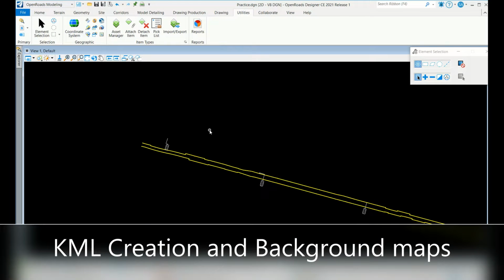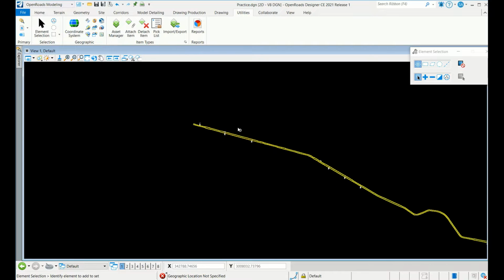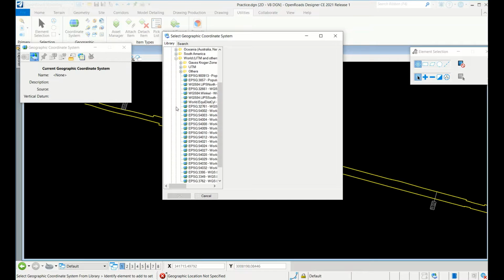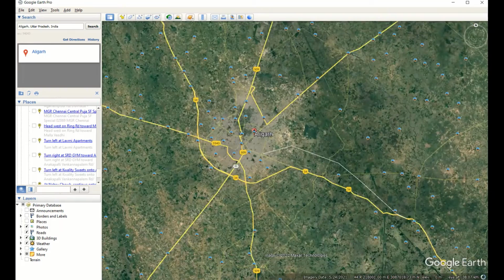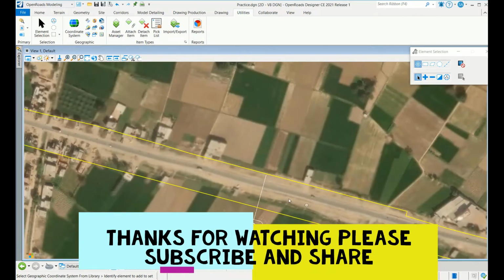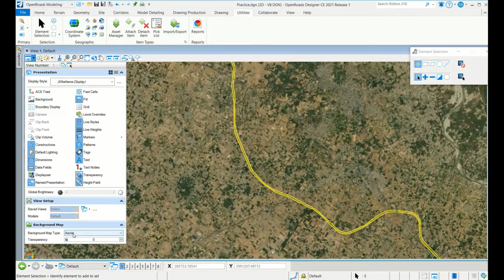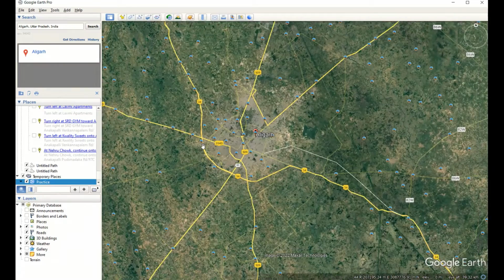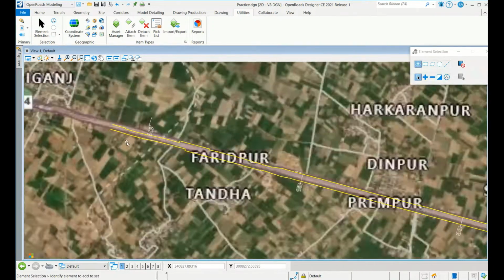Open Roads Designer: Background maps and KML creation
Hi, here I uploaded a video on background maps and KML creation in Open Roads Designer.